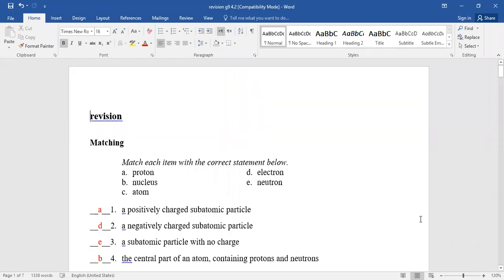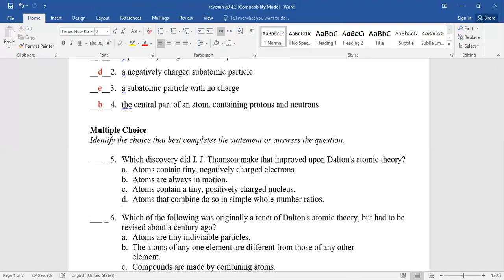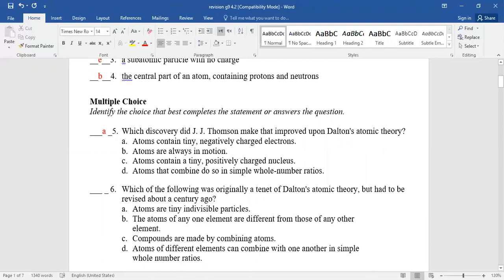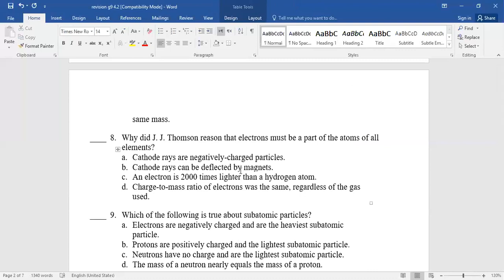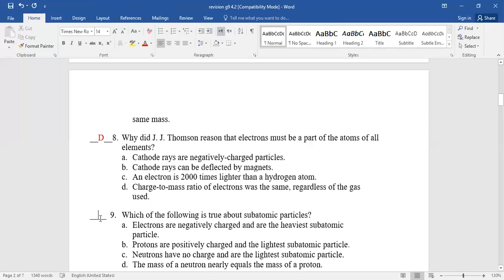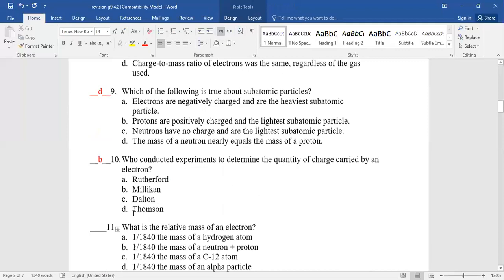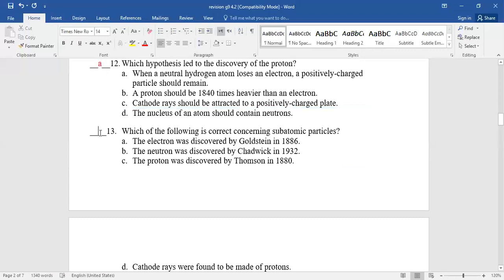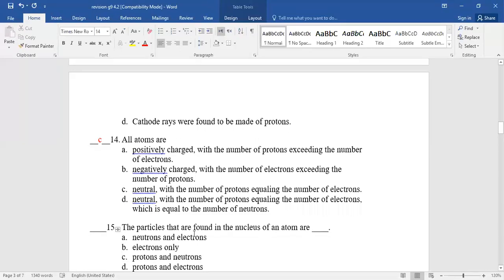Grade 9 Science week 13 The Nuclear Structure of the Atom Revision